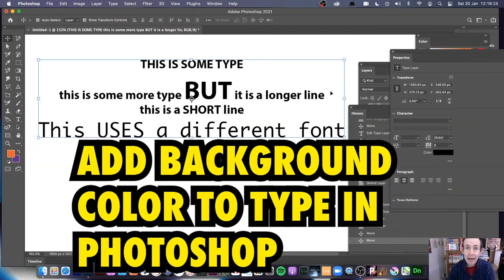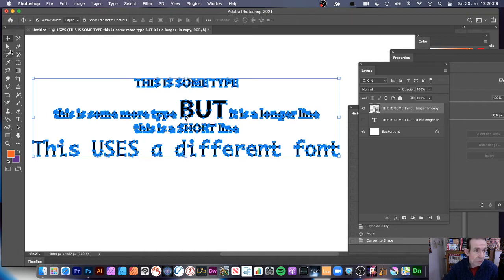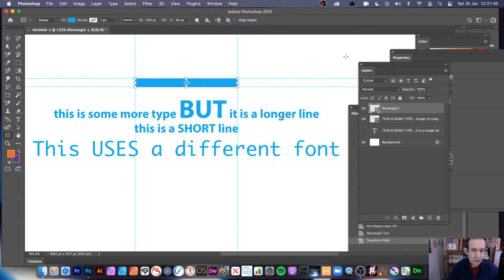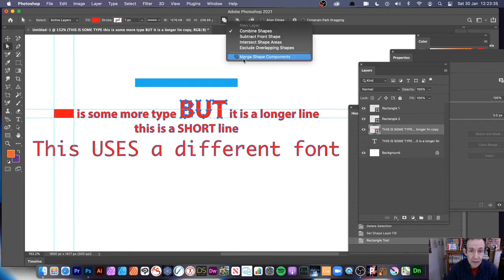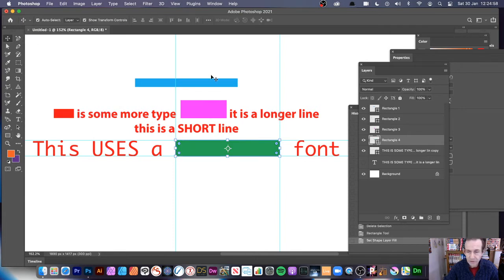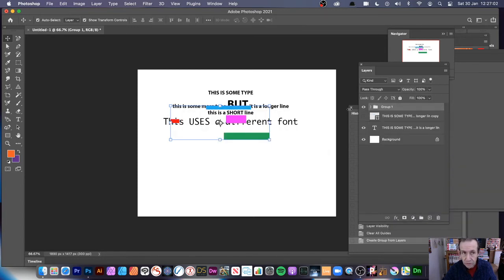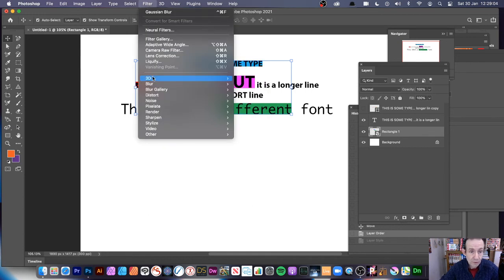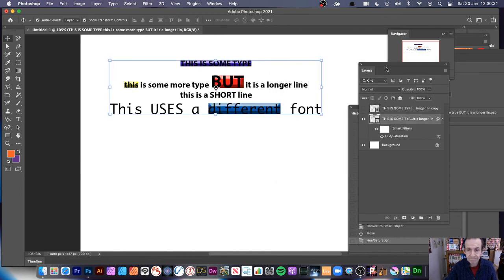How To Highlight Text In Photoshop Tutorial | Graphicxtras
PHOTOSHOP
Add background color to Photoshop type ... Photoshop doesn't come with a background fill for type, you can fake it though using guides - this is one approach to creating background color type with varied font sizes / sizes of text and more. You can also use it as a smart object color background and add shadow effects / blurs and more to create more interesting background color fills